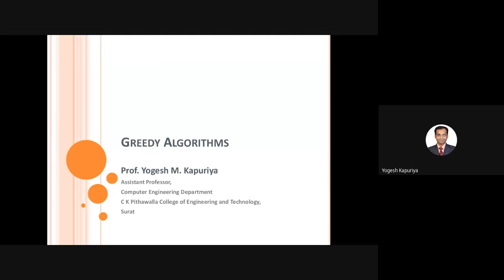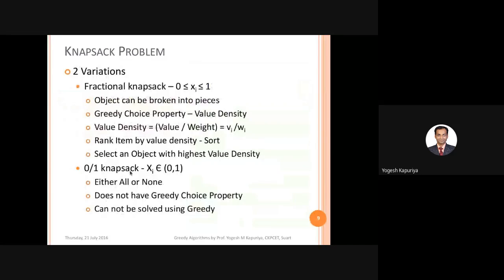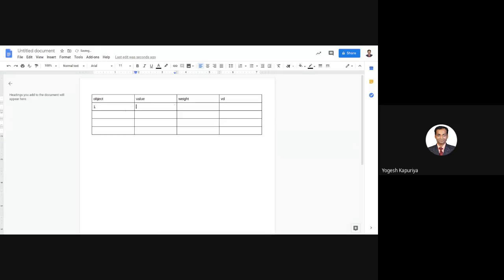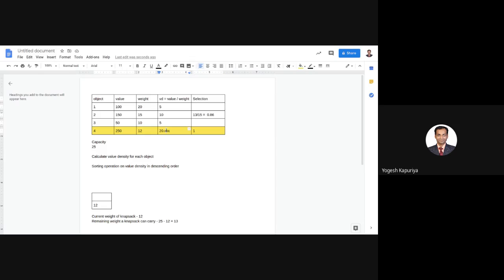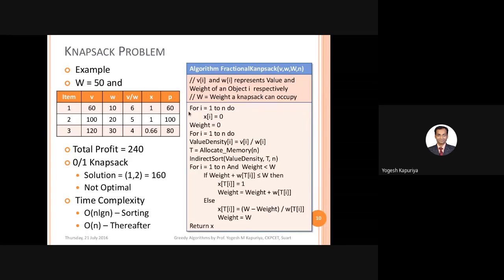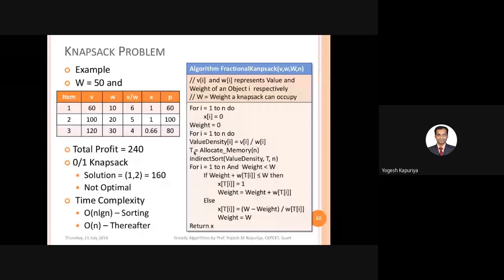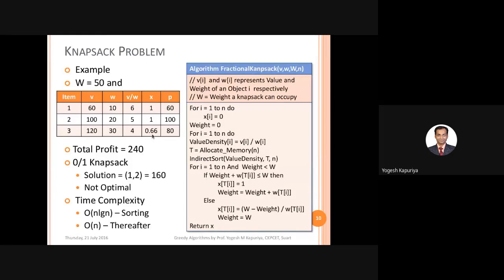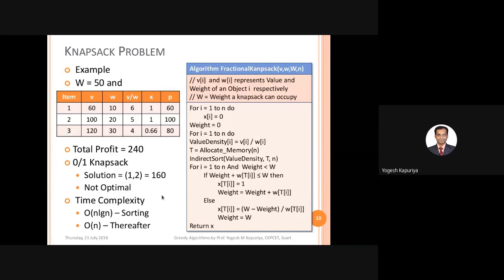Fractional Knapsack | Greedy Algorithms